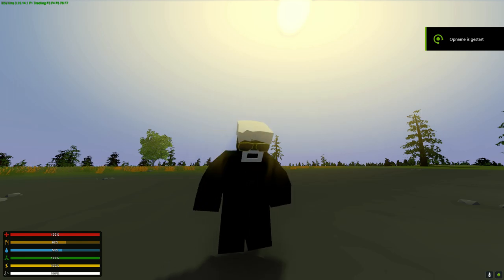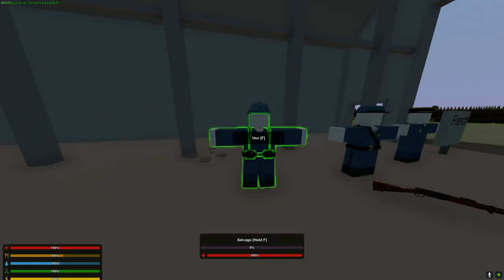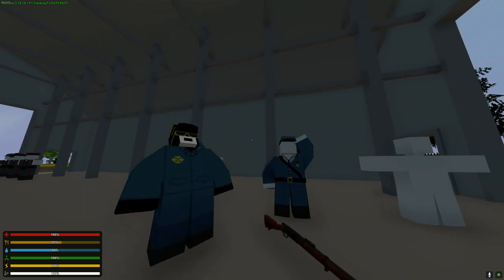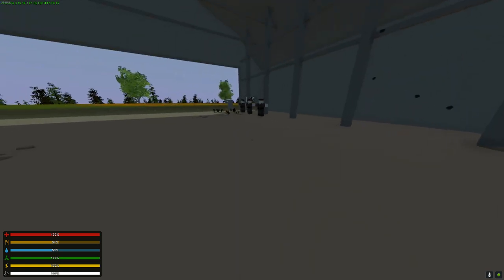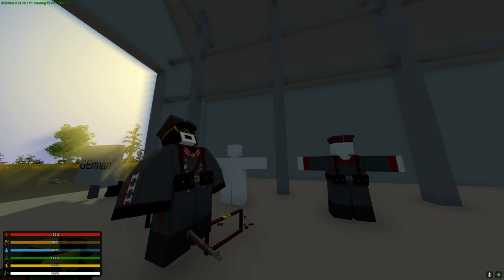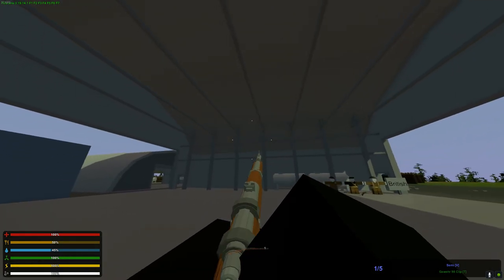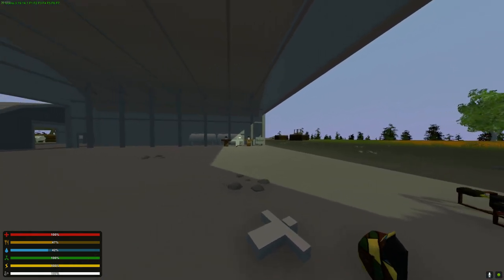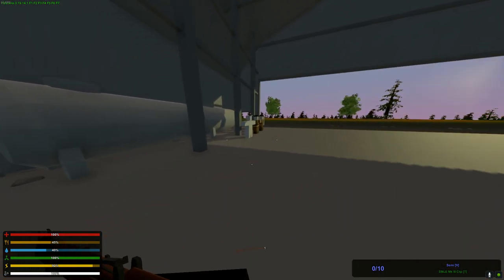Unturned Project ww1 mod review